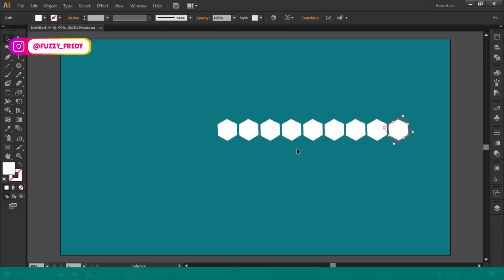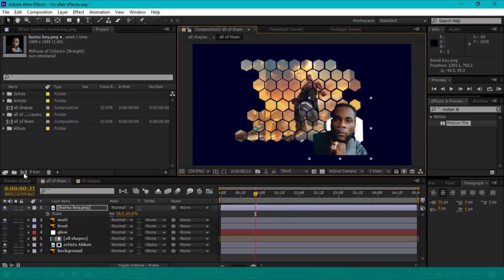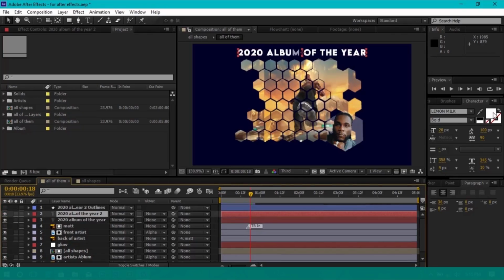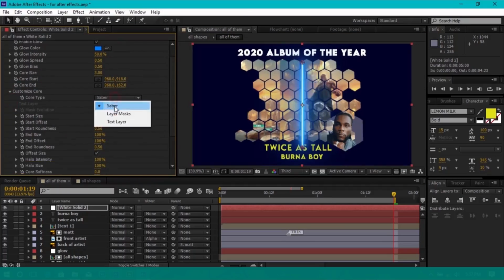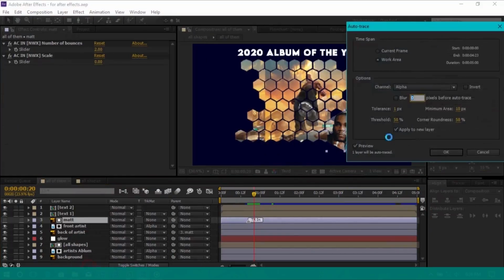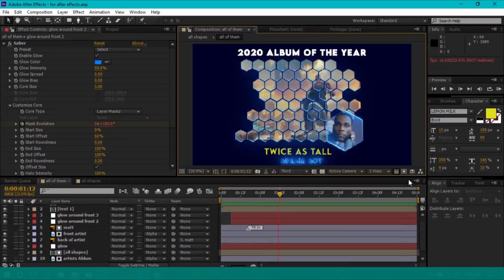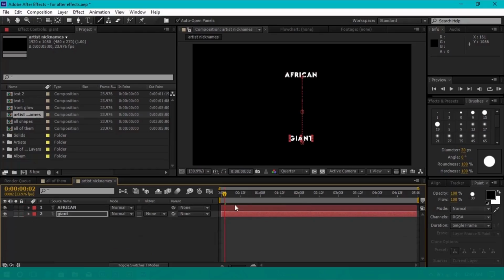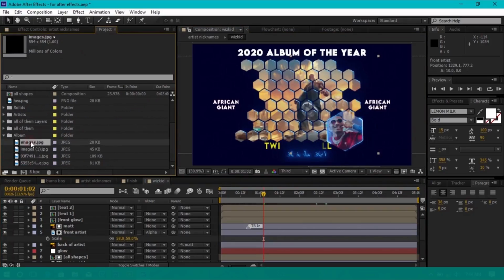Album of the year motion graphic(After effects)2020 After effects wizkid davido burna boy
2020 is indeed a year not to be forgotten,upon everything that has happened
in 2020 good music is something we did not stop getting from our favourite artistes
from around the world most especially artistes from Nigeria. A couple of them have even gone out to
make amazing album for their fans, that is why I have made this project to give their fans a chance to decide
who they love from among these four amazing artistes 1.Davido 2.Wizkid 3.Burna boy and Olamide.

Merry christmas and a Happy new year to you all love you guys,see you guys in 2021.